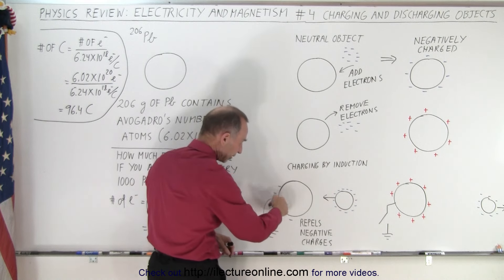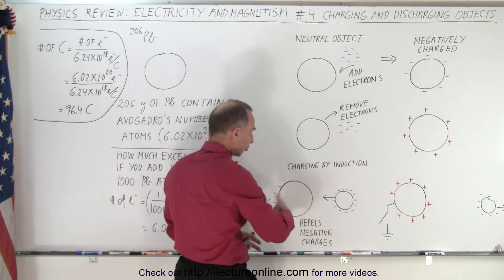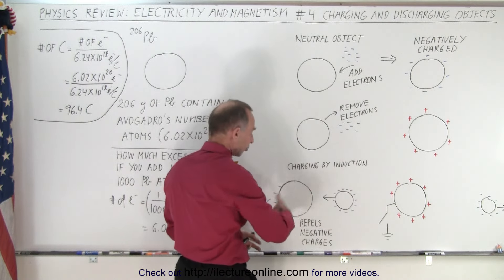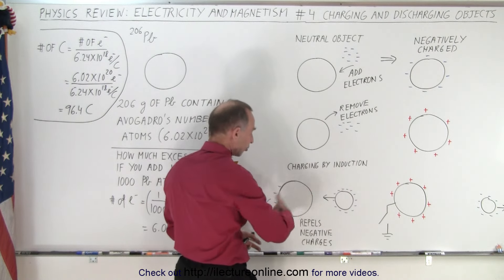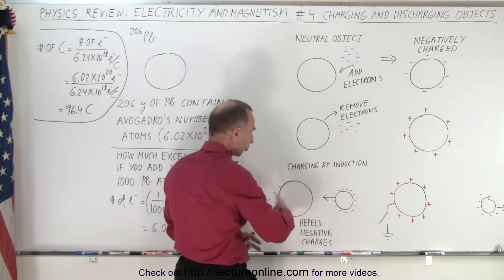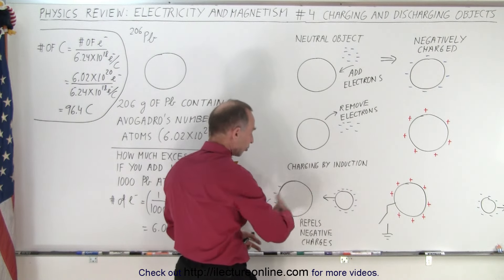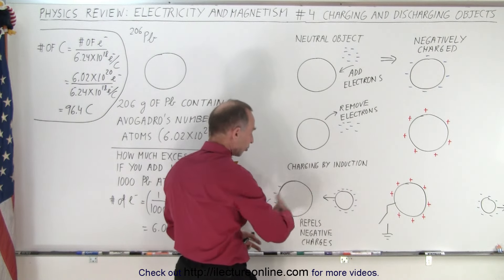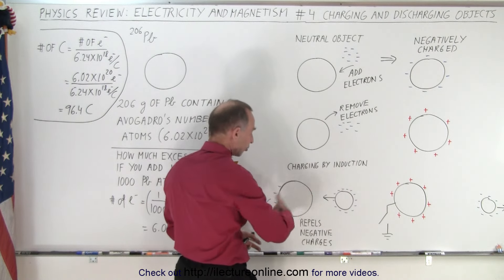Physics Review: E&M #4 Charging and Discharging Objects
We will learn about charging and discharging objects and what it means to have extra charges on objects and how those charges are distributed on the objects.

Title search on other platforms:  Physics Review: Electricity and Magnetism #3 Coulomb's Law

Title search on other platforms:  Physics Review: Electricity and Magnetism #5 Combining Charged Objects